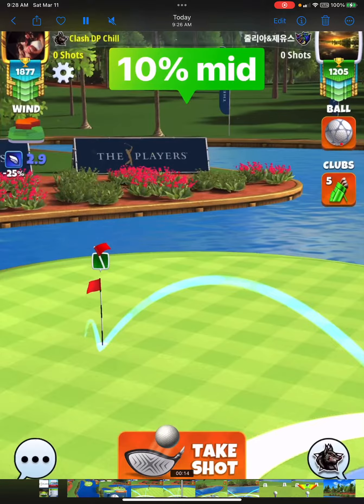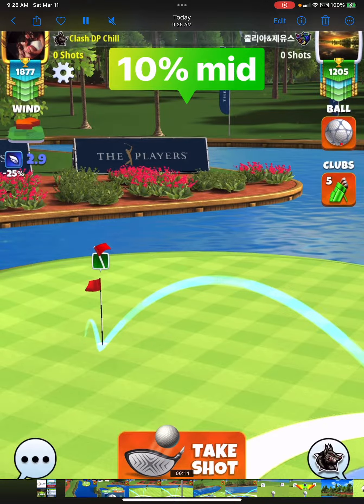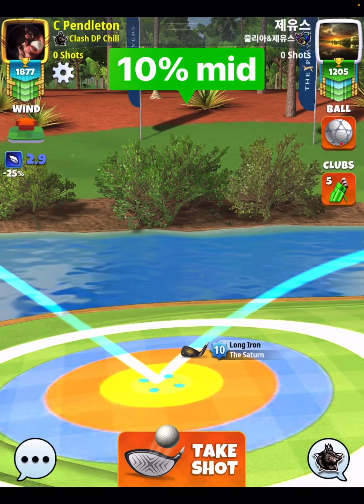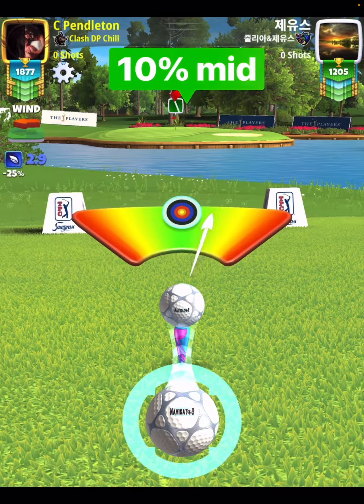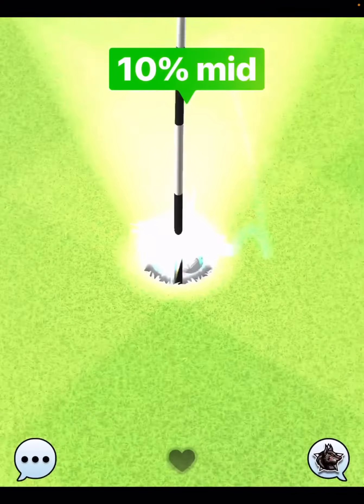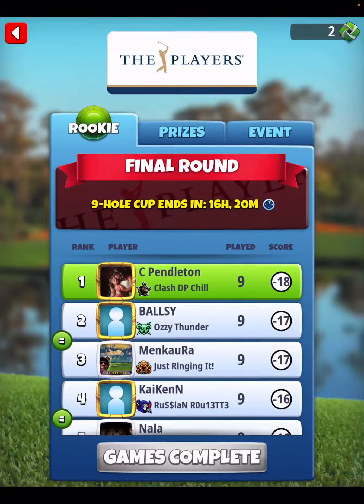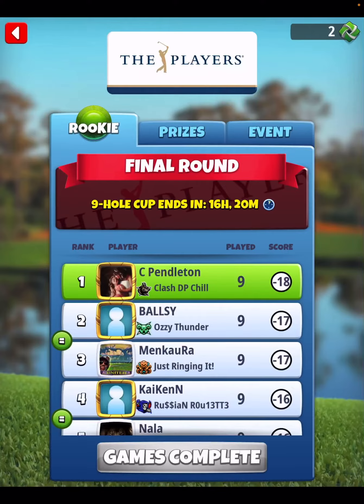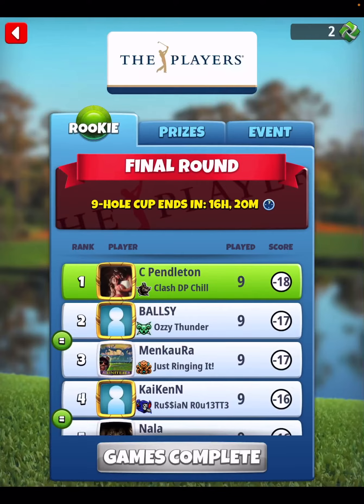Golf Clash | Hole 9 (Hole n One) | Final Round Rookie- The players 9 Hole Cup